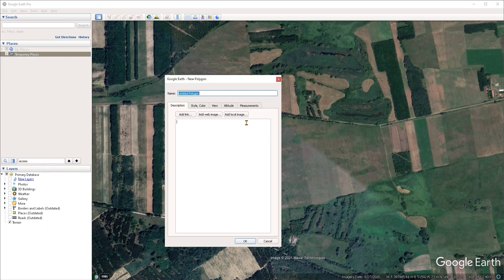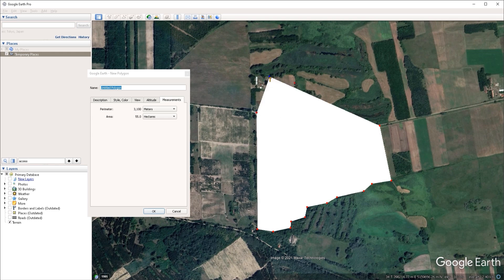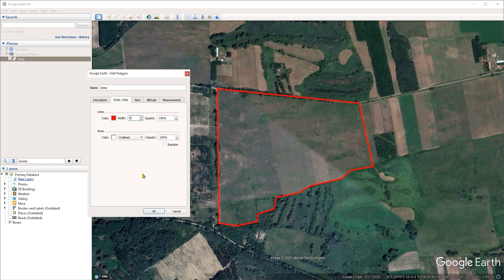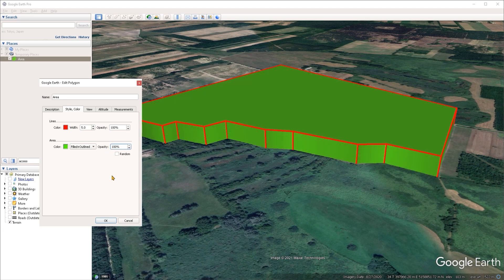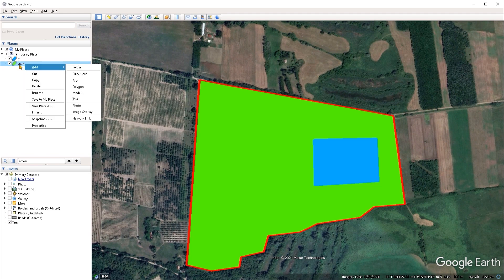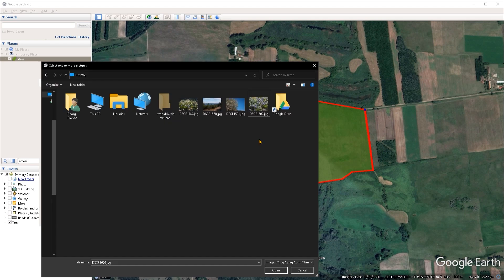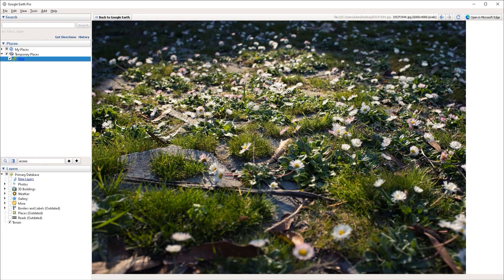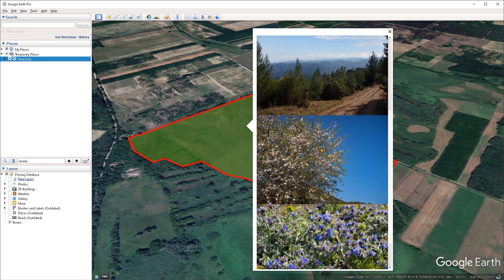Google Earth Pro - 14•Polygons